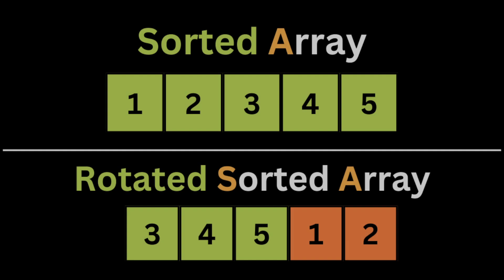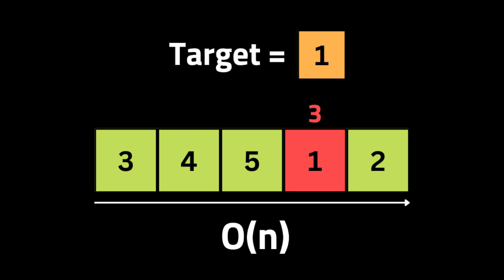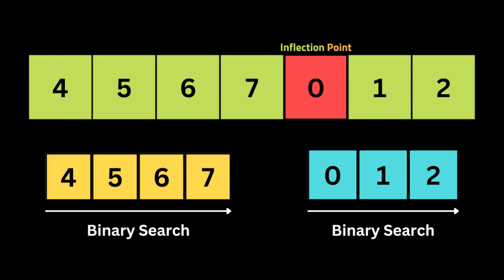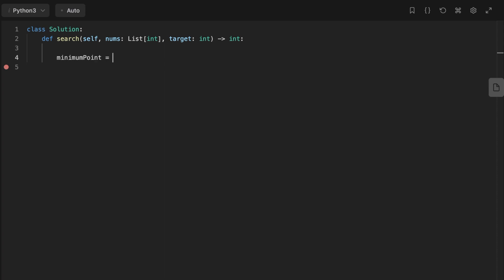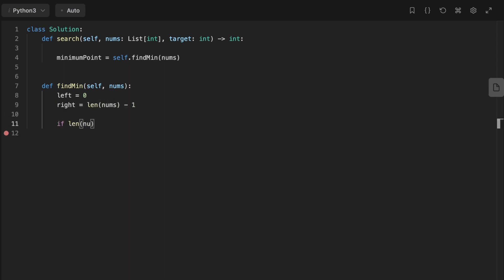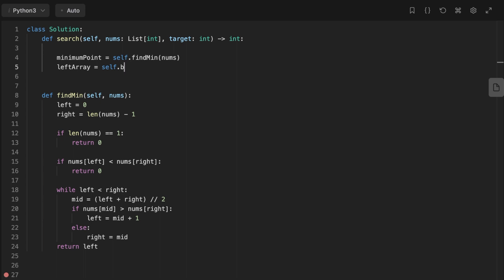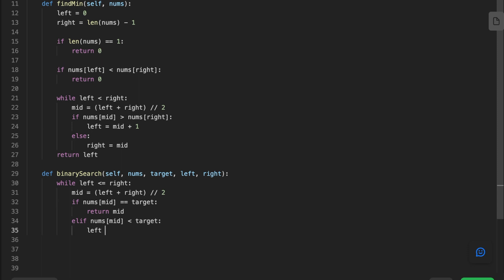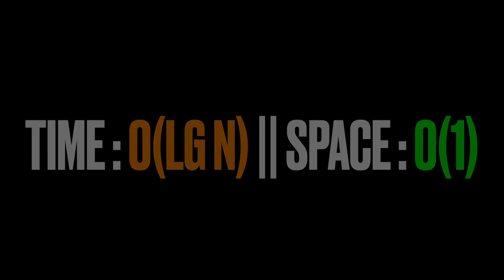Search In Rotated Sorted Array - LeetCode 33 - Binary Search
Search in rotated sorted array - Leetcode 33 - Python

In this video, we will be tackling the Leetcode 33 coding interview problem using a binary search approach.

This problem involves finding the target element in a rotated sorted array, and the solution requires both an understanding of binary search and the ability to find the minimum element in a rotated sorted array.

Join me as we work through this problem step by step and discover how binary search can be used to efficiently solve it.

Thanks.

Requirements To solve this Problem : (0:00)
Rotated Sorted Array Definition : (0:26)
Brute Force Approach : (0:53)
Binary Search Solution : (1:23)
Code Explanation : (2:43)
Complexity Analysis : (5:04)